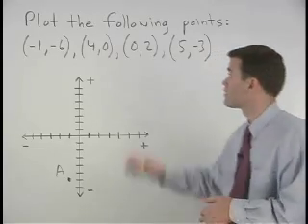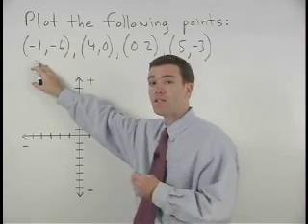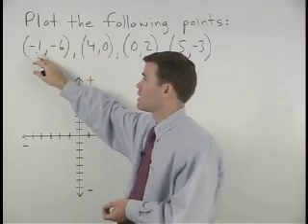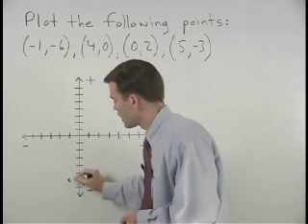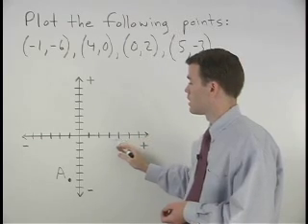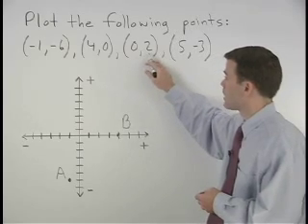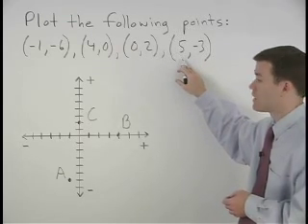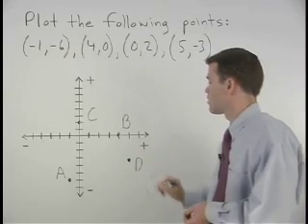Coordinate System - Plotting Points - MathHelp.com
For a complete lesson on plotting points on the coordinate system, go - 1000+ online math lessons featuring a personal math teacher inside every lesson! In this lesson, students learn how to plot points on a coordinate system. For example, the point (-1, 2) is 1 unit to the left and 2 units up on the coordinate system. Students also learn to identify the x-coordinate, the y-coordinate, the x-axis, the y-axis, quadrants I -- IV, and the origin.